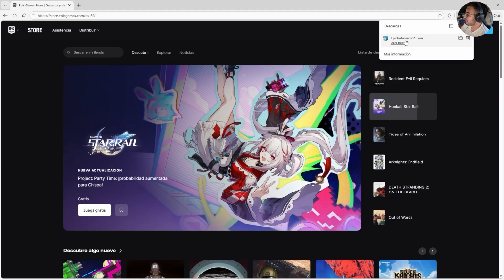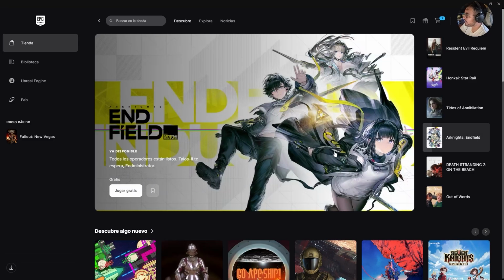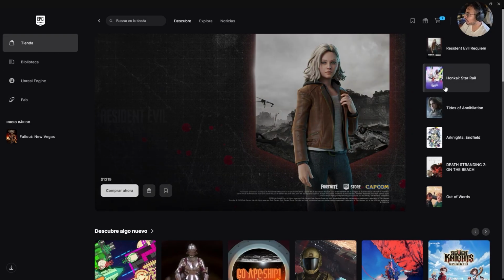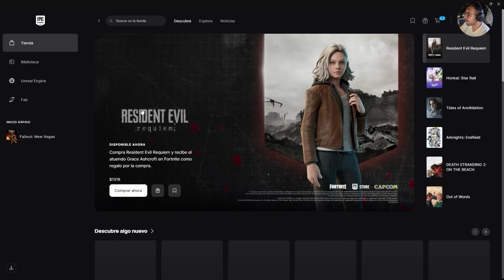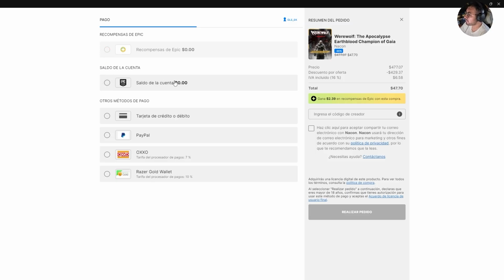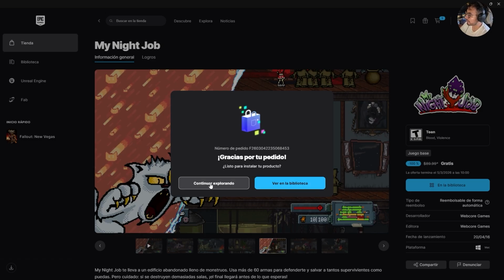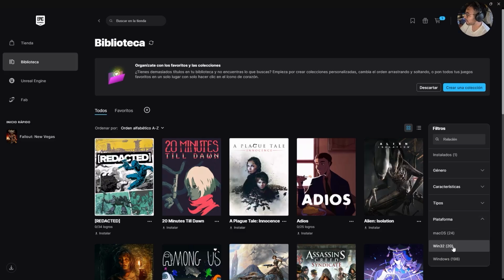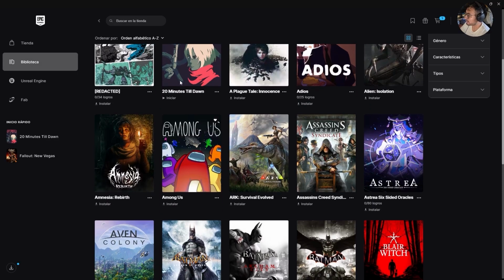How to Install and Use the Epic Games Launcher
Learn how to install and use the Epic Games Launcher with this complete beginner-friendly guide. Discover how to download the launcher from the official website, install it on your PC or Mac, create or log into your account, and start browsing, buying, and downloading games. Perfect for new users who want to access free weekly games, manage their game library, and launch titles easily. Follow this step-by-step tutorial to set up the Epic Games Launcher correctly and start playing in minutes.